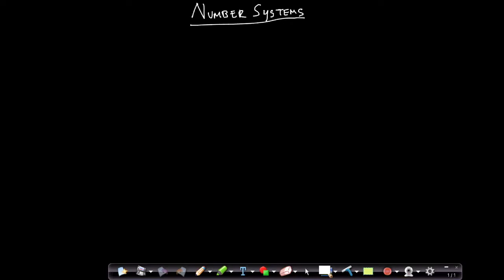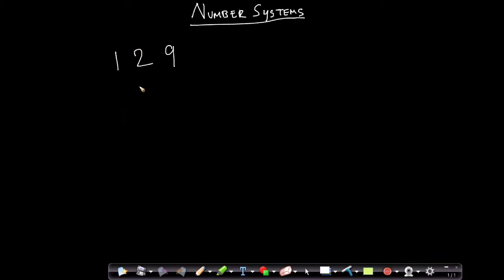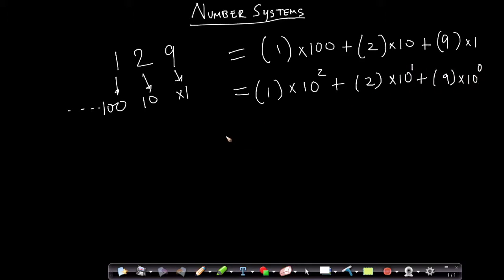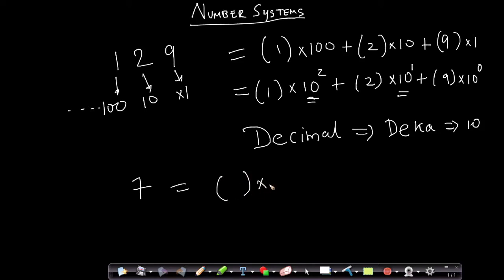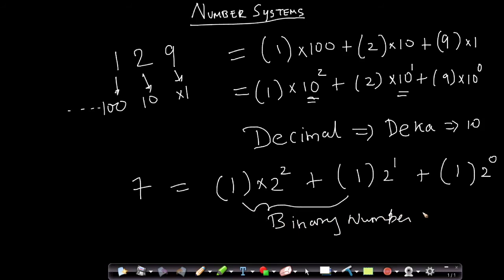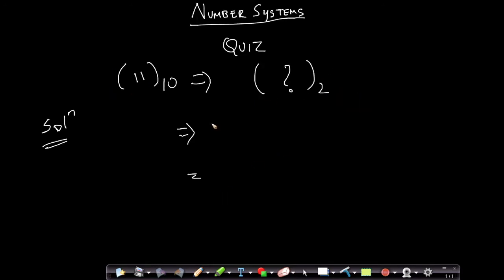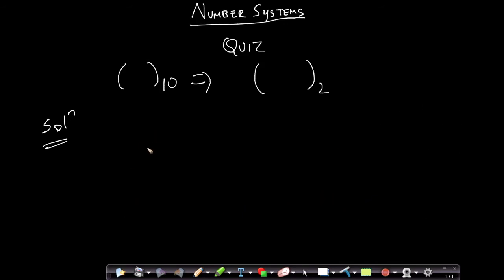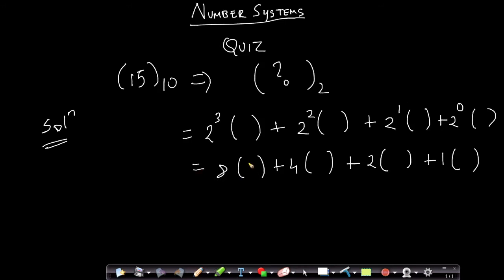9. Number Systems Part 1 - CS101 Introduction to Computing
Indian School of Robotics and Computer Science